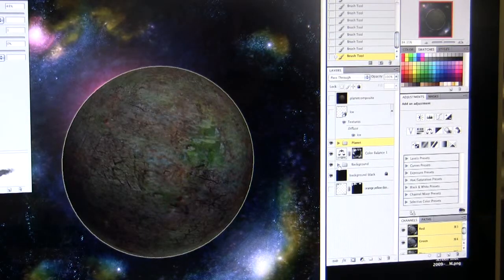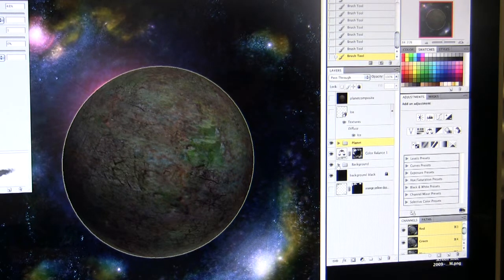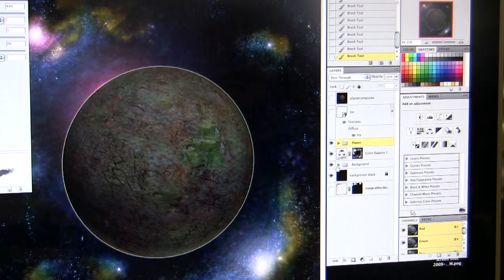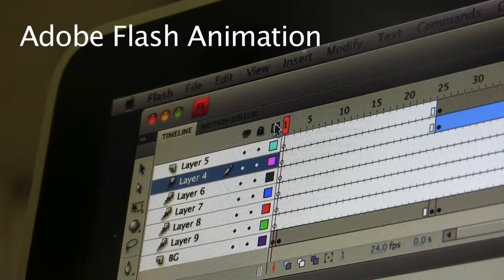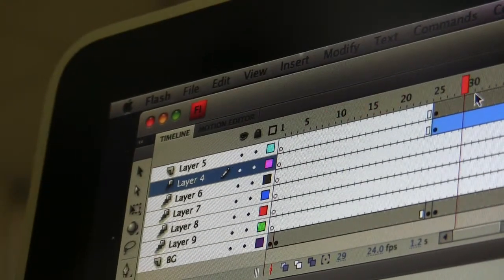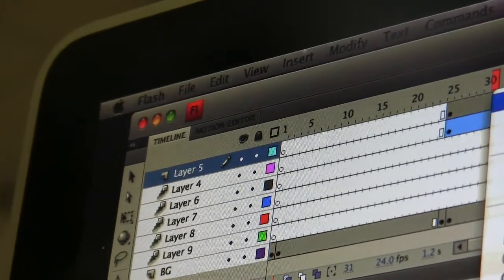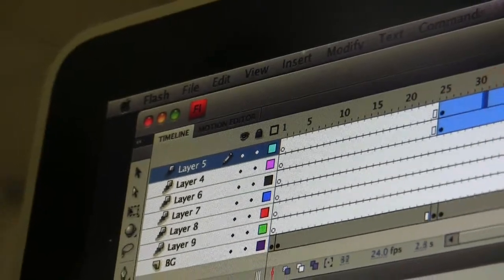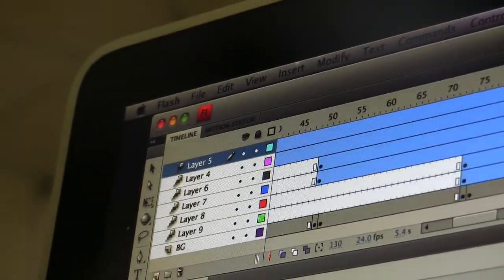Media Arts Trailer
An entertaining overview of the Media Arts Academies at the Charter High School of the Arts-Multimedia and Performing. Produced by Vince Campi and the New Media Academy.